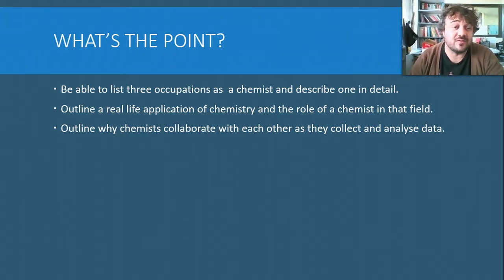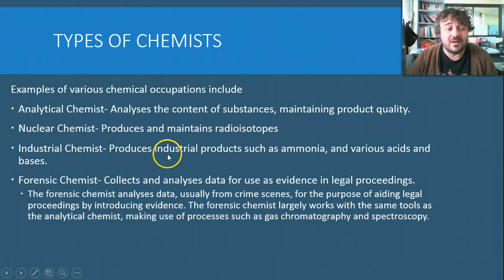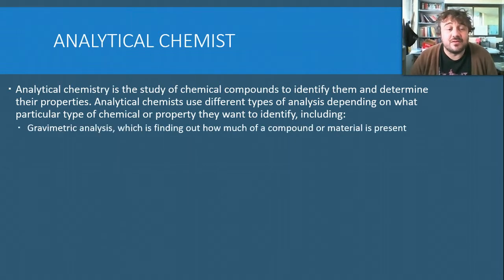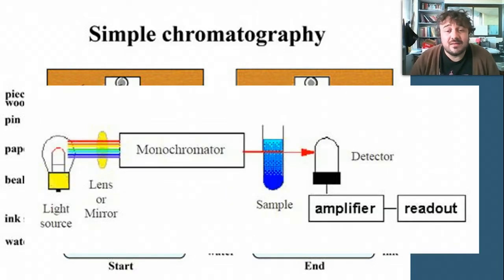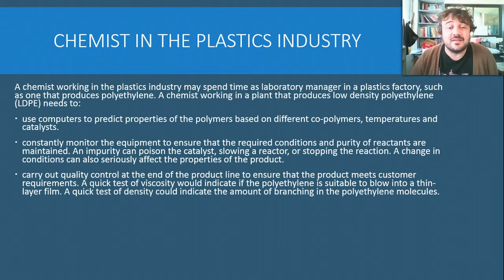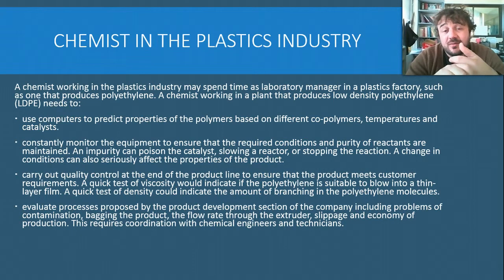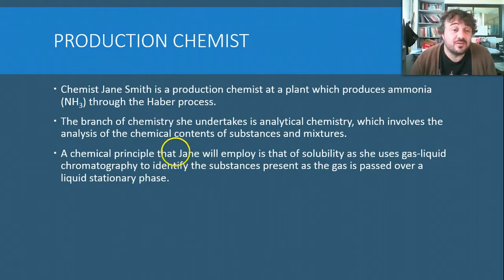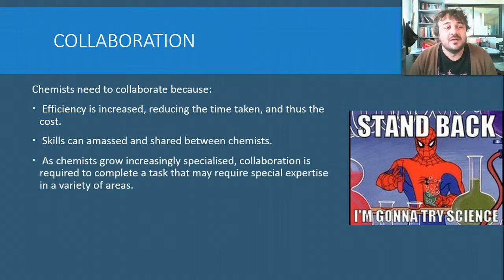Monitoring 01 Work of Chemists